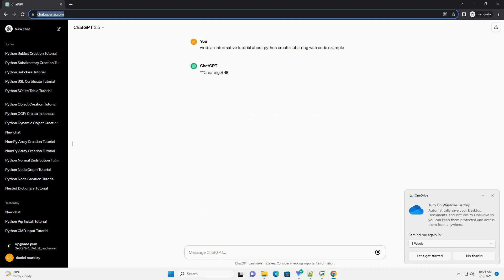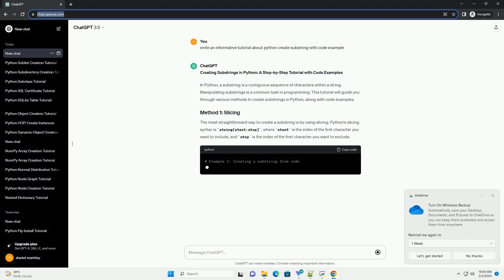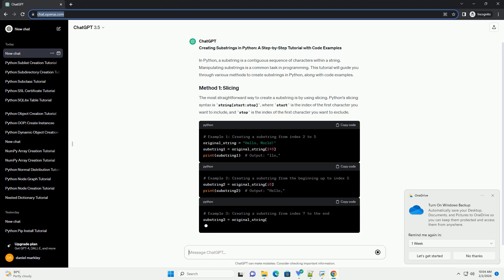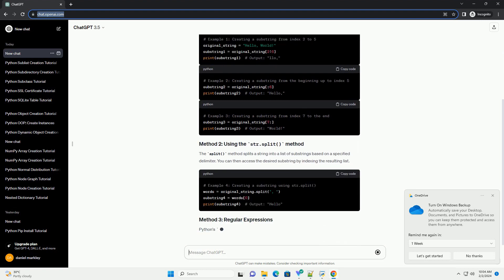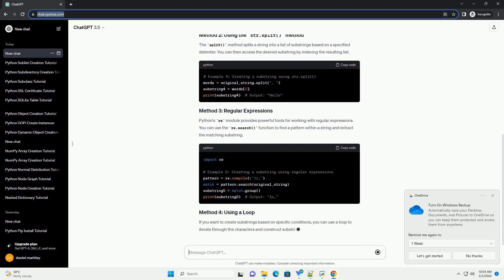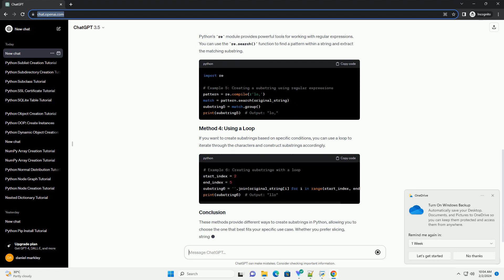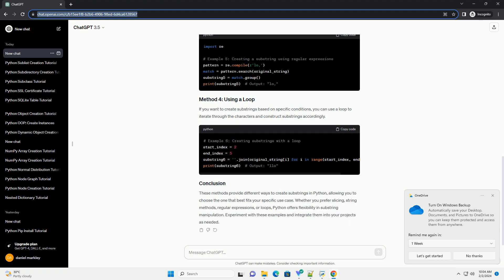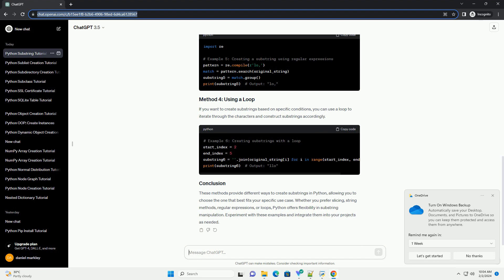python create substring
Creating Substrings in Python: A Step-by-Step Tutorial with Code Examples
In Python, a substring is a contiguous sequence of characters within a string. Manipulating substrings is a common task in programming. This tutorial will guide you through various methods to create substrings in Python, along with code examples.
The most straightforward way to create a substring is by using slicing. Python's slicing syntax is string[start:stop], where start is the index of the first character you want to include, and stop is the index of the first character you want to exclude.
The split() method splits a string into a list of substrings based on a specified delimiter. You can then access the desired substring by indexing the resulting list.
Python's re module provides powerful tools for working with regular expressions. You can use the re.search() function to find a pattern within a string and extract the matching substring.
If you want to create substrings based on specific conditions, you can use a loop to iterate through the characters and construct substrings accordingly.
These methods provide different ways to create substrings in Python, allowing you to choose the one that best fits your specific use case. Whether you prefer slicing, string methods, regular expressions, or loops, Python offers flexibility in substring manipulation. Experiment with these examples and integrate them into your projects as needed.
ChatGPT